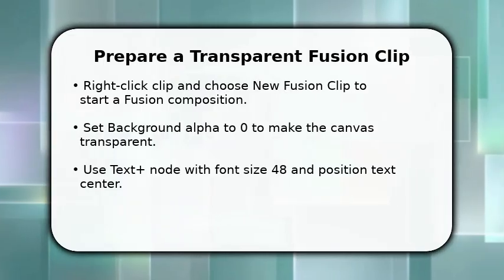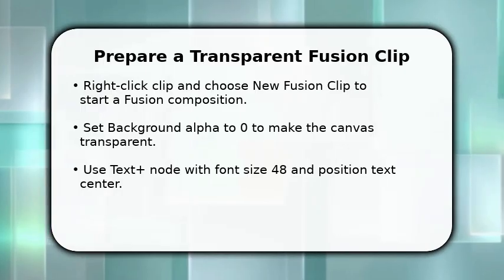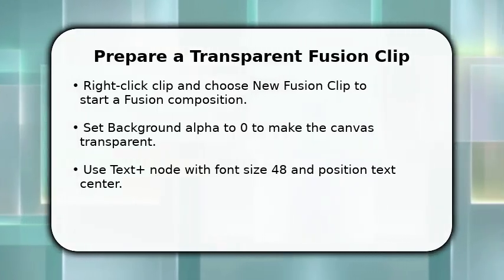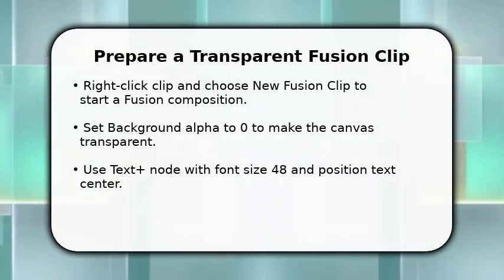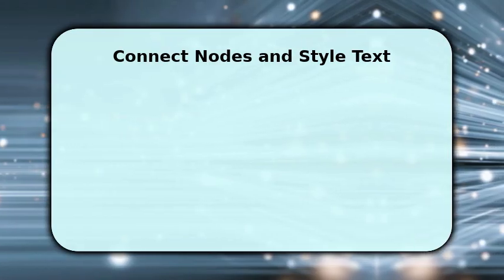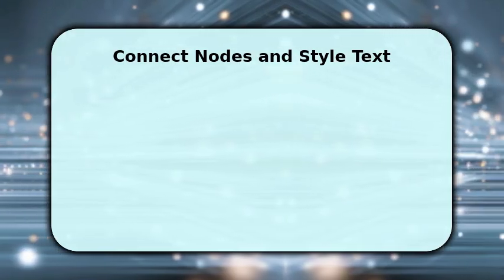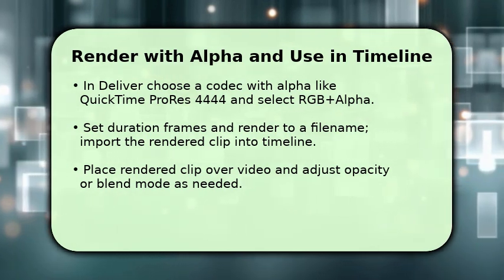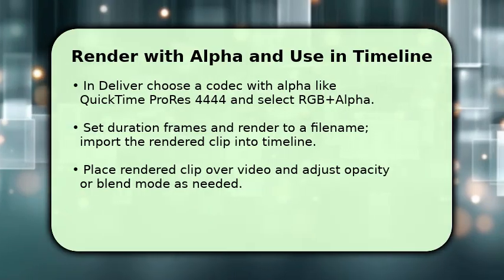How to Add Transparent Text in Davinci Resolve (only Way)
How to Add Transparent Text in Davinci Resolve (only Way) | 🔒 Surfshark VPN Deal — Stay private and secure. $1.99/mo + 3 Months Free ▸

Discover the exclusive method to add transparent text in DaVinci Resolve, a must-know technique for video editors. This tutorial guides you through each step of achencying and rendering transparency effects within your projects.

DaVinci Resolve, transparent text, video editing, chroma key, alpha channel, compositing, layer mask, color correction, NLE software, visual effects